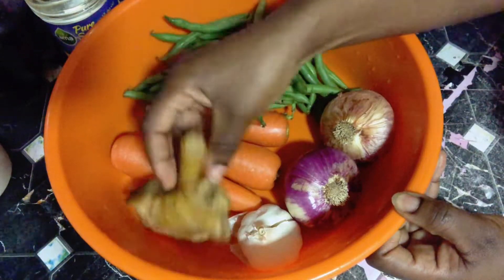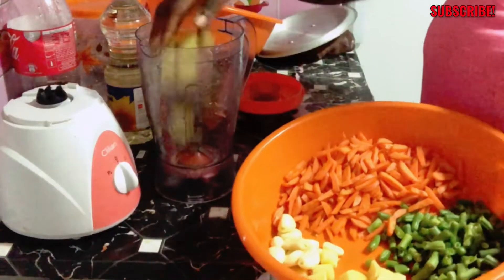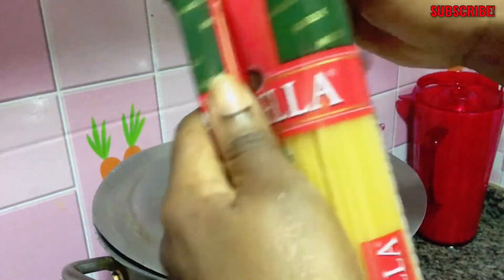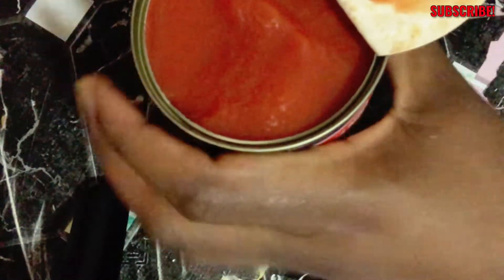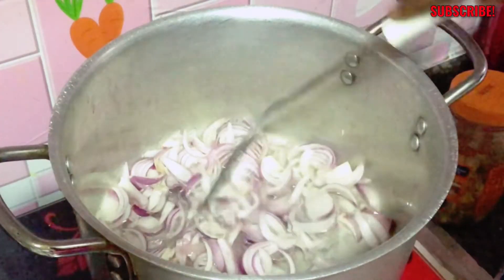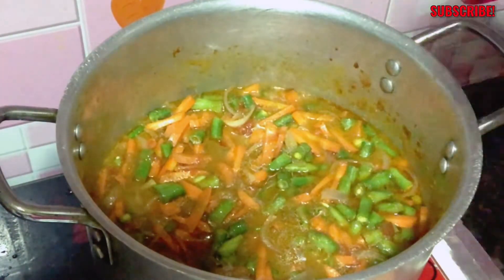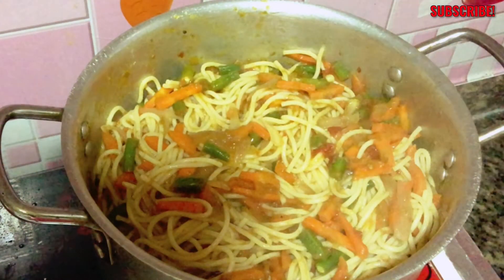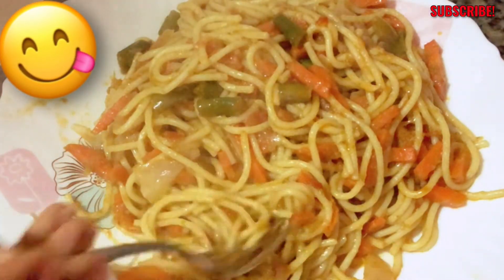Spicy Garlic Ginger Spaghetti / Spaghetti In Spicy Tomato Sauce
Hey sweeties!❤️

Xoxo